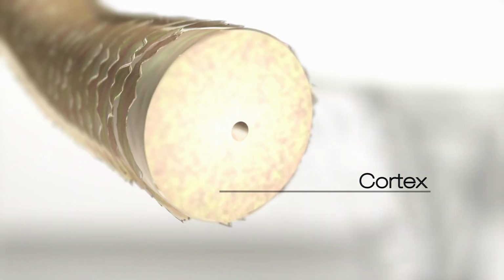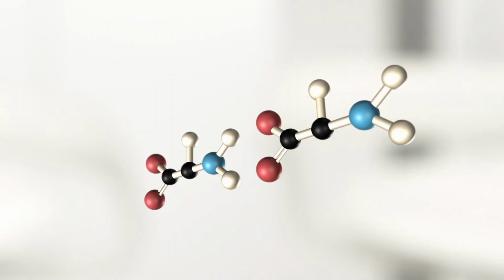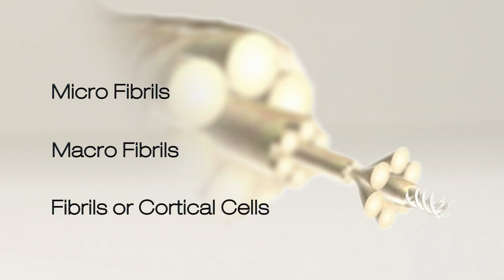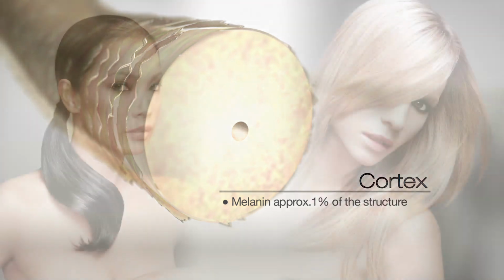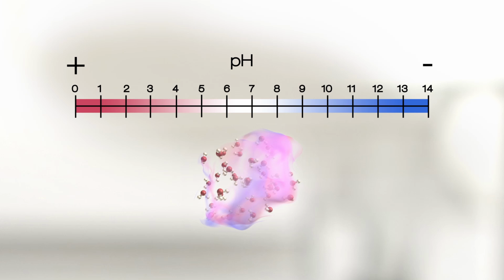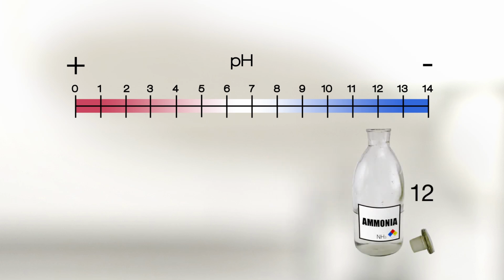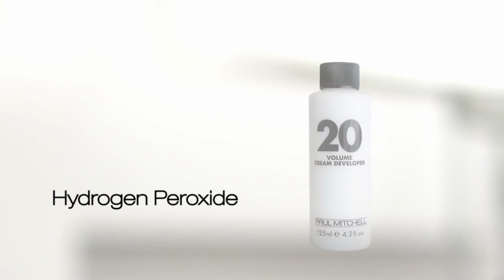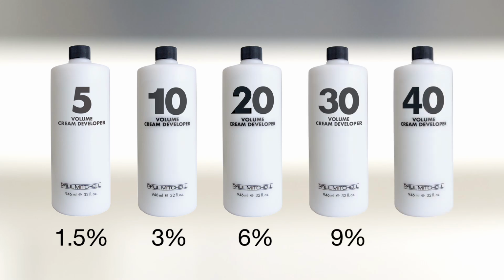PM - The Chemistry of Color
For a special edition of the Color System, we added this video that looks at the science behind hair coloring.